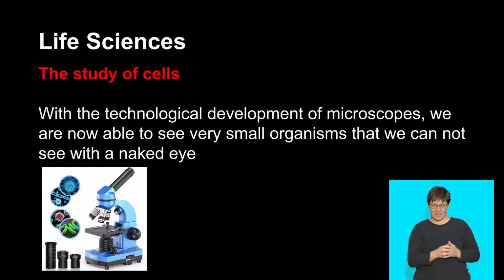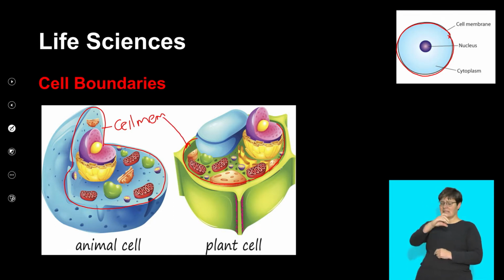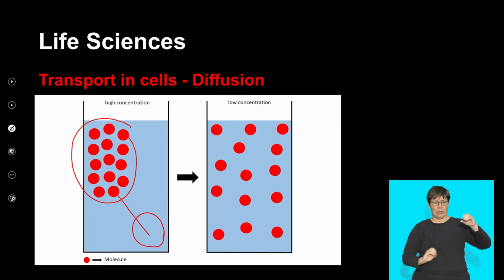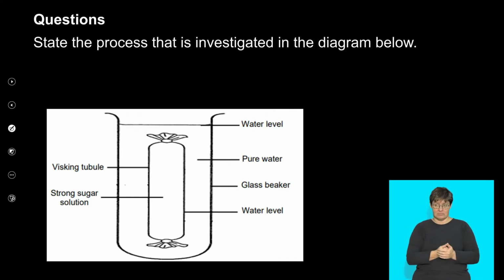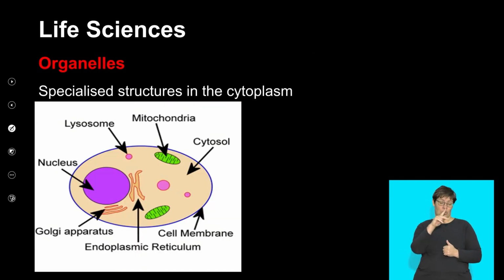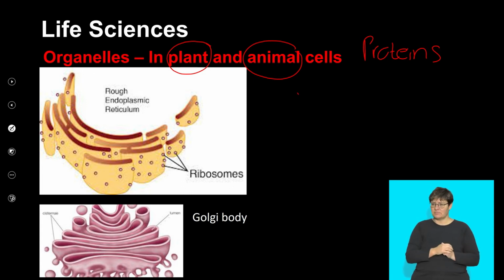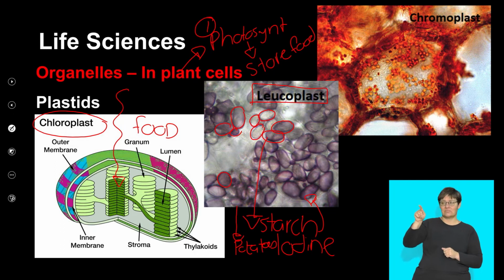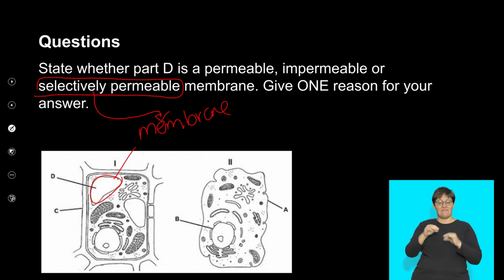Life Sciences Grd 10 The Cell: Revision